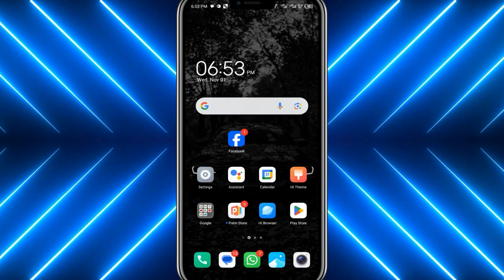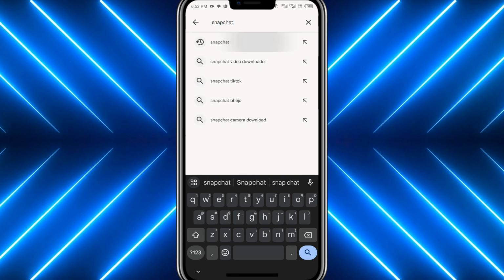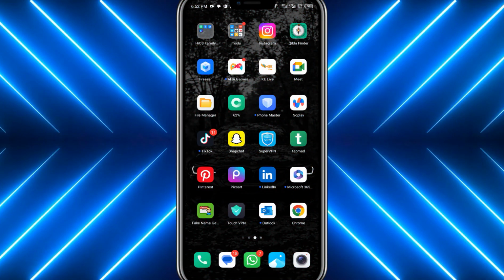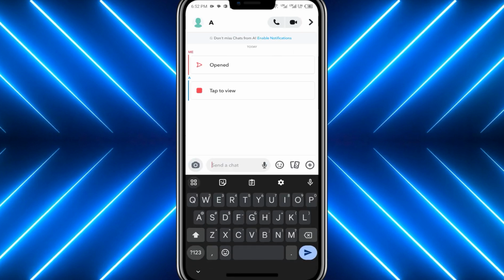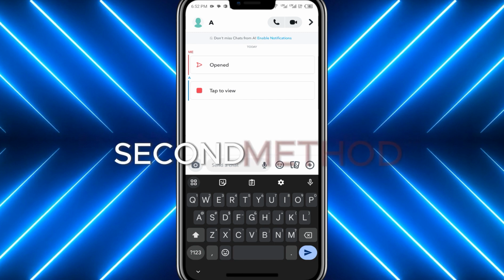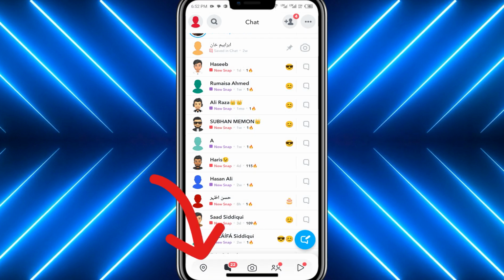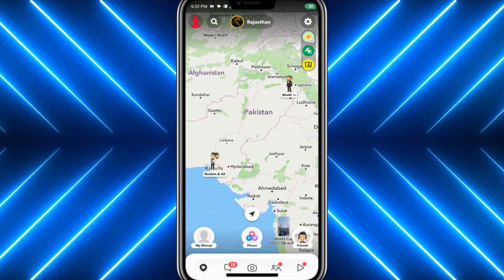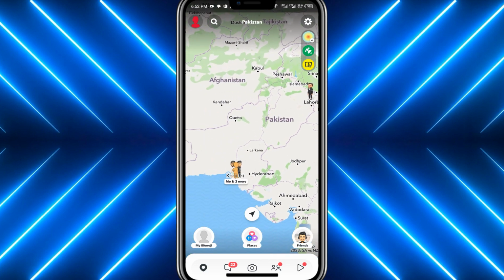How To See Active Status On Snapchat (2023)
In this tutorial video, I will show you step-by-step how to see active status on Snapchat. Discover the simple tricks to identify if your friends are currently online and available for a chat or Snap. From navigating the app's interface to understanding the different status indicators, you'll become a pro at detecting who's active on Snapchat.